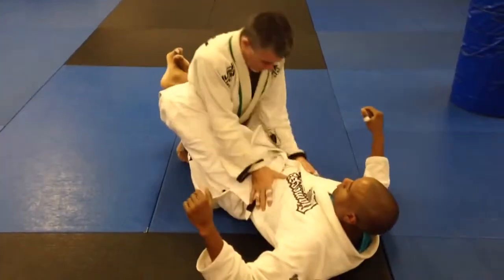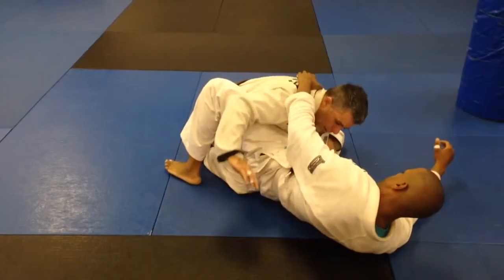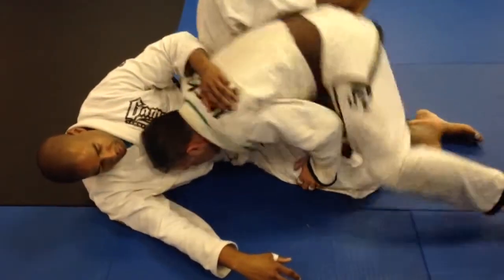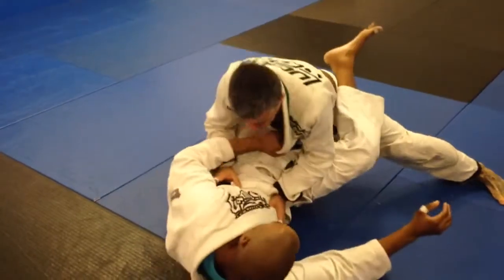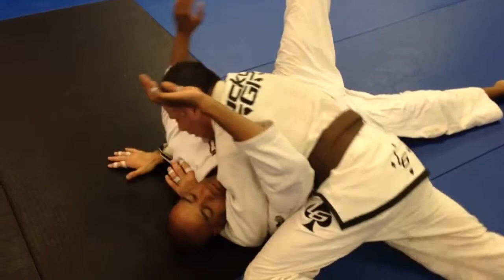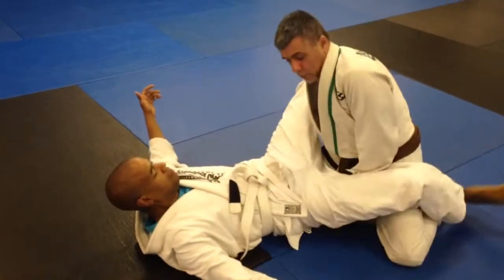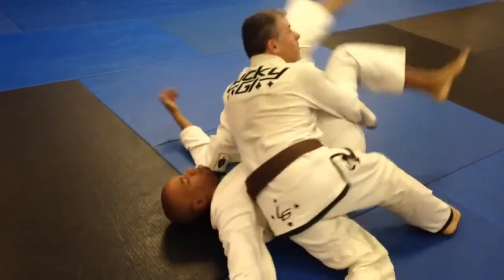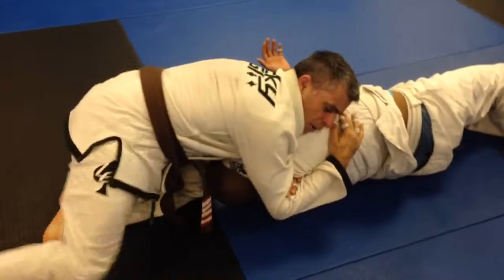BJJ How To: Passing the Guard